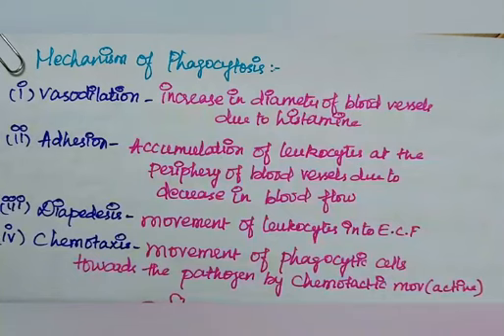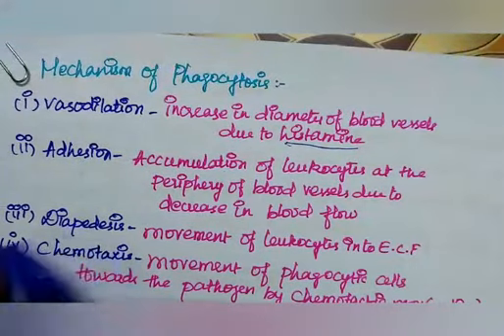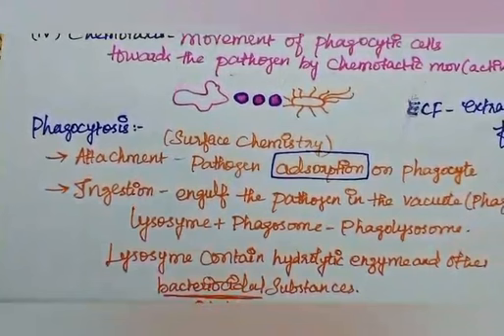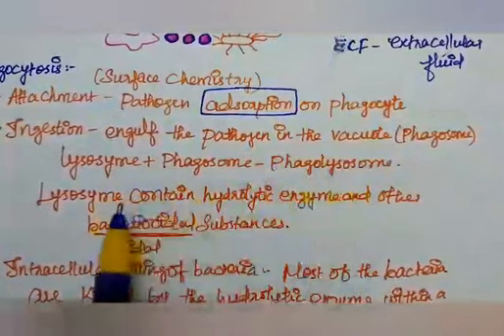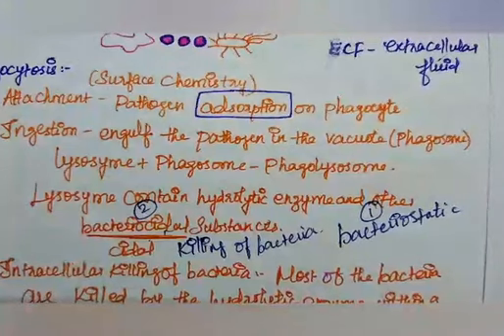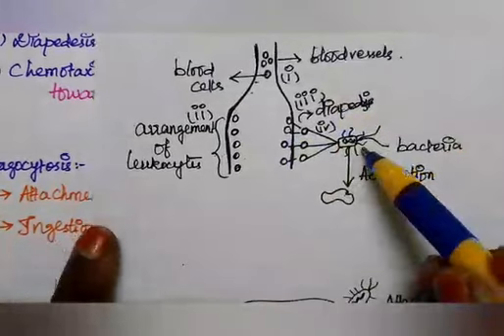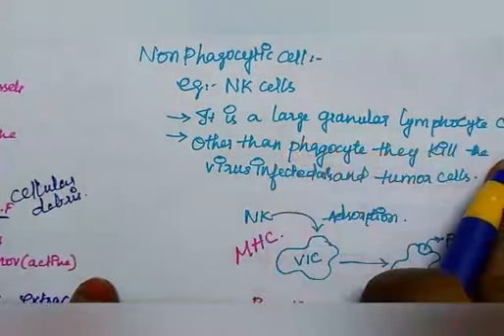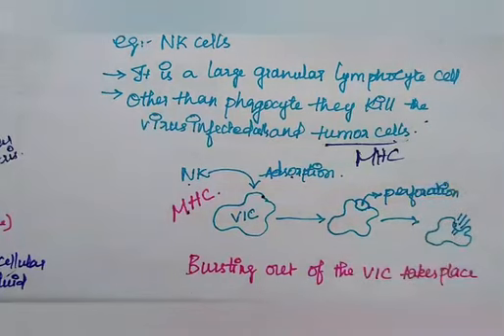Mechanism of phagocytosis (important for NEET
This video helps you to get knowledge of important topics for NEET which is not given in NCERT.
link for Bacteriocidal and static of antibiotics.